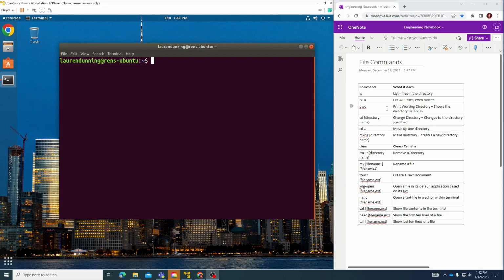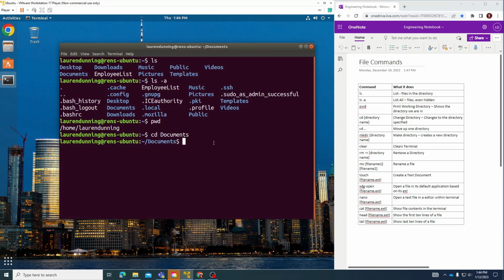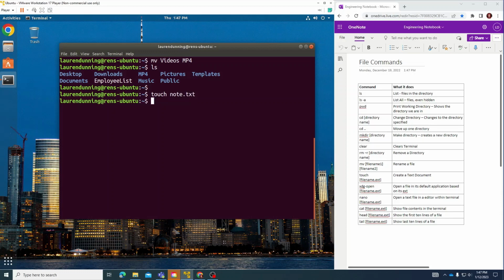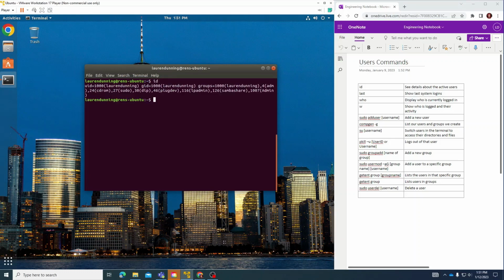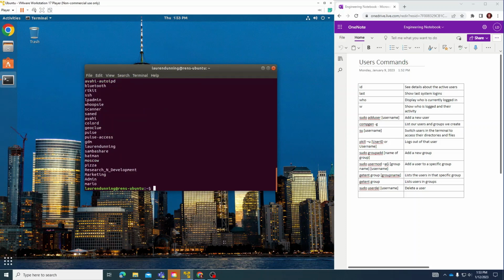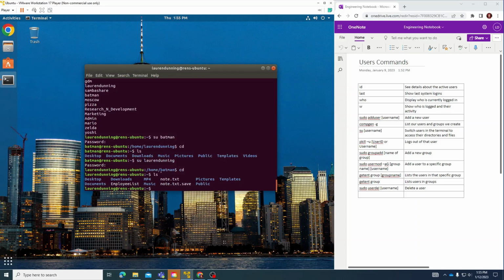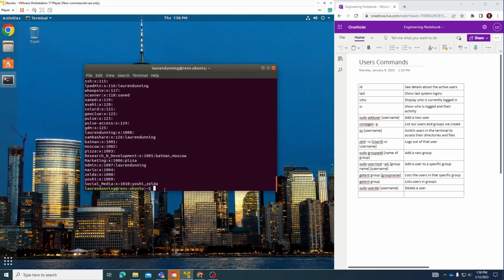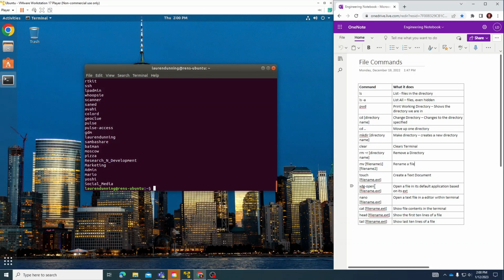Linux Ubuntu Command Line Interface Vlog II 01.16.2023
In this video, I showcase a few introductory file and user commands utilizing my Linux Ubuntu virtual machine and the terminal command line.